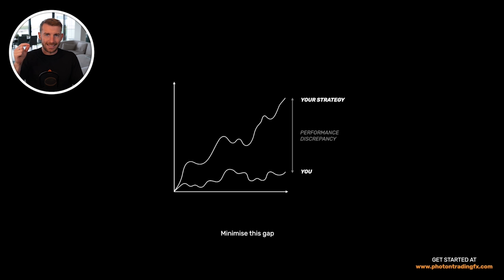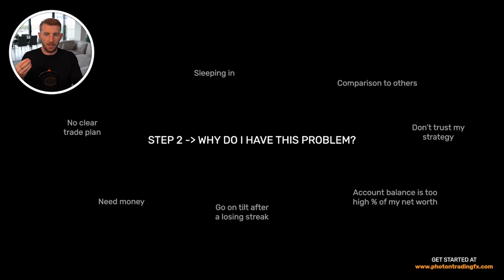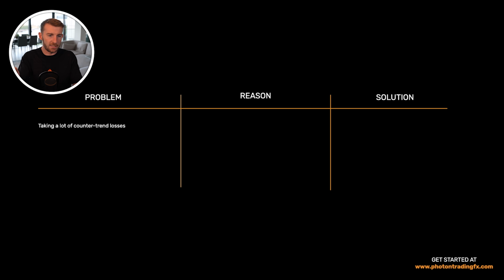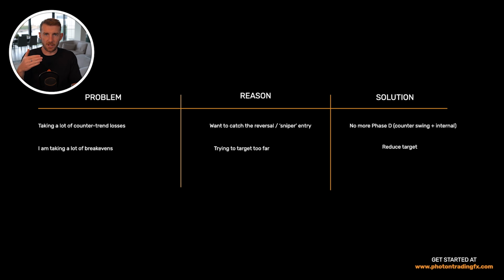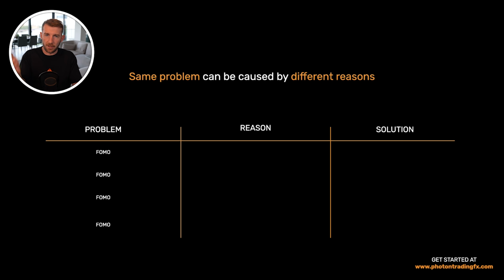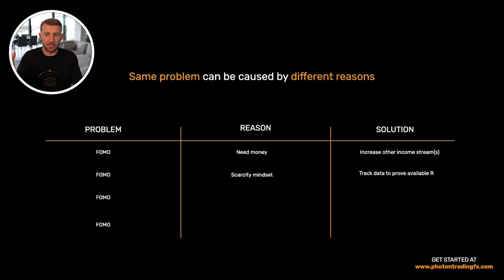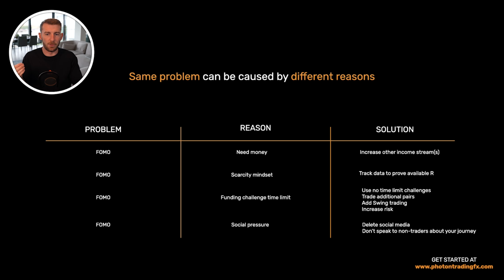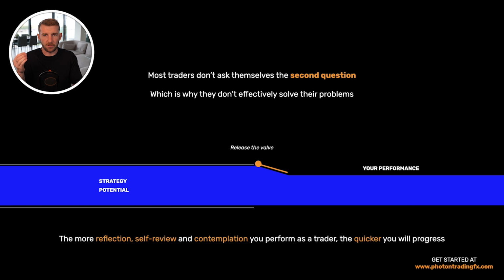3 Step Process To Increase Your Trading Profits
🚀 PHOTON MENTORSHIP:
 Become a $400k Funded Trader Within 12 Months:

0:00 Intro
1:09 Step 1
2:13 Step 2
2:57 Step 3
3:40 Examples
8:16 How To Solve FOMO
13:45 Summary